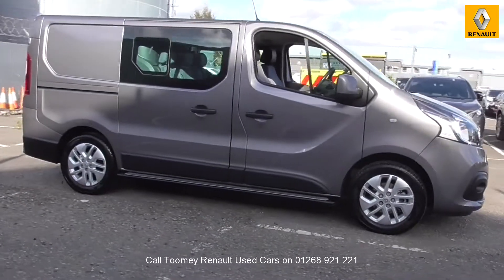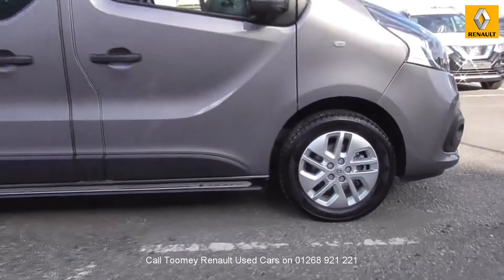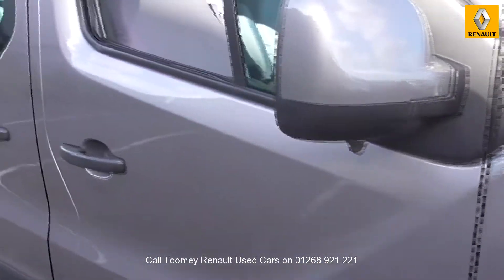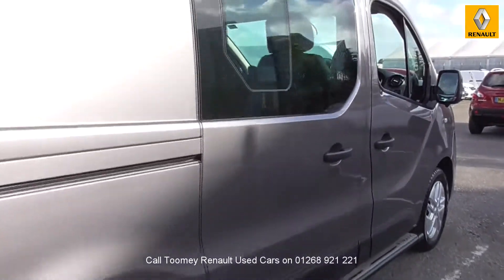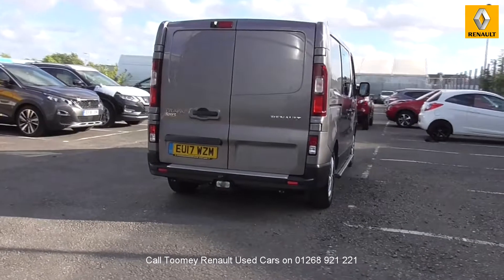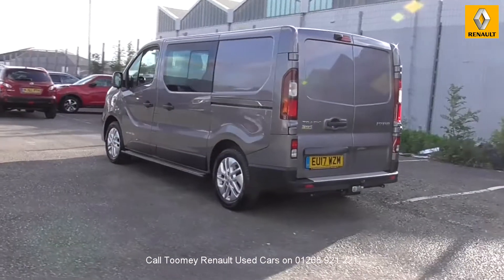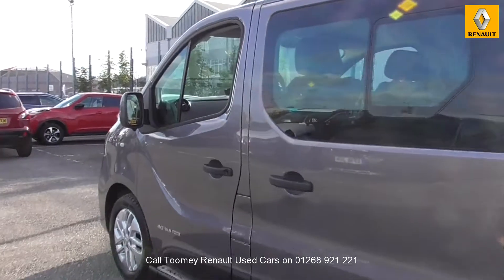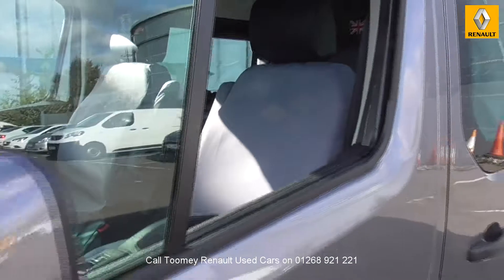EU17WZM RENAULT Used Renault TOOMEY MOTOR GROUP